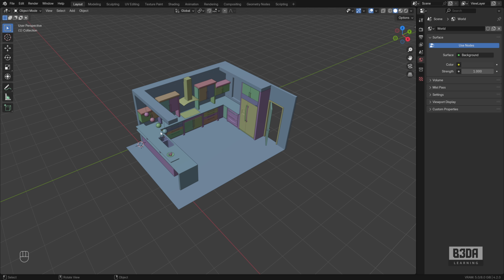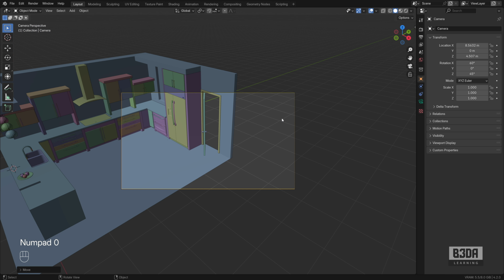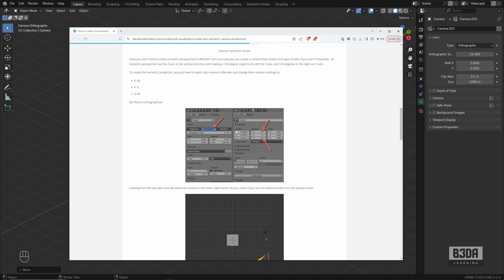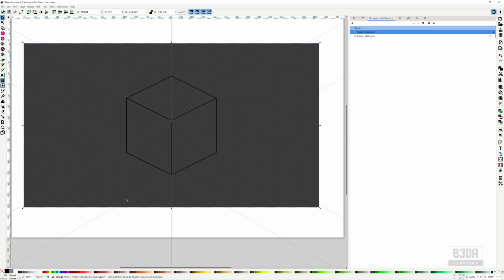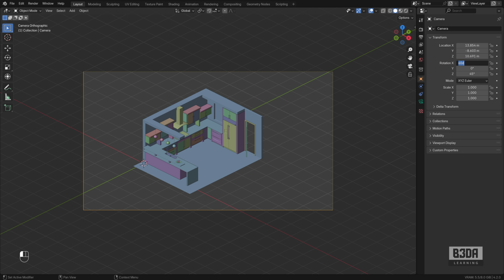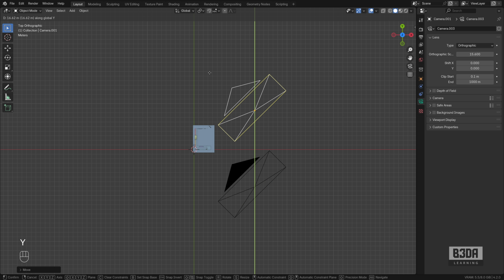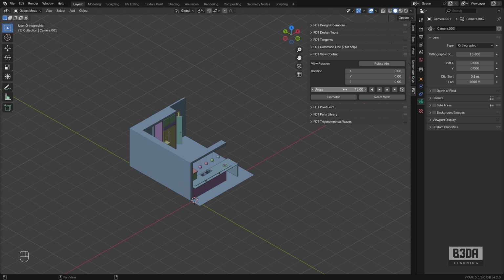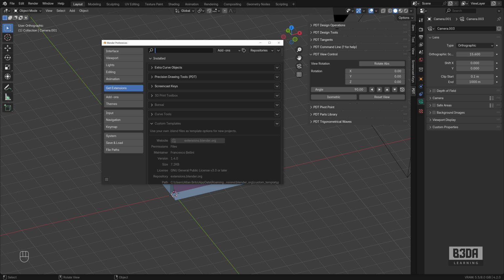Blender Tutorial: True Isometric Cameras and Viewports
Learn how to create a true isometric camera for Blender.

⏩ Here is the angle you need: 54.736

## Learn about Precise Modeling in Blender! In this workshop from Blender 3D Architect, you will learn to create 3D models with full control over lengths and dimensions:

It is a +9 hours Workshop that starts from scratch! You can join as a beginner.

Do you want to learn Blender? Check out the latest learning resources from Blender 3D Architect:

📕 Blender 4.1: The beginners guide - Paperback - eBook
📕 Blender 4.1: Le guide du débutant (French) - Paperback - eBook
📕 Blender 4.1: La guía para principiantes (Spanish) - Paperback - eBook